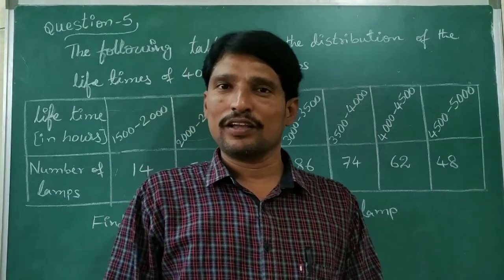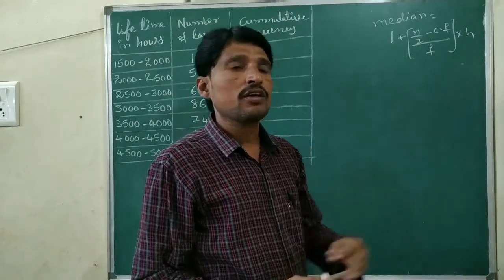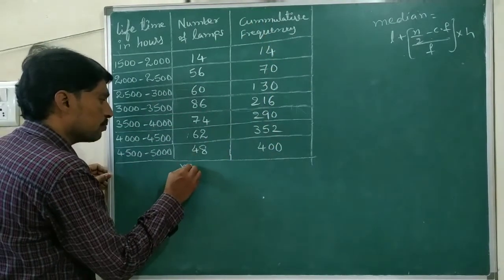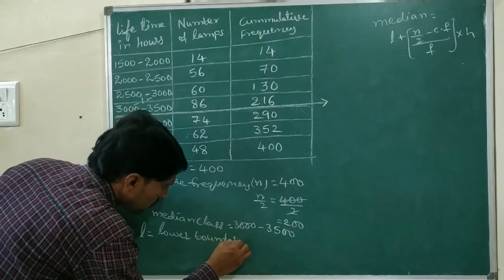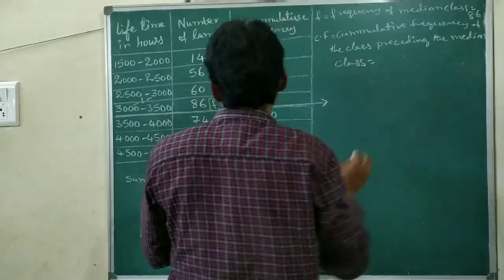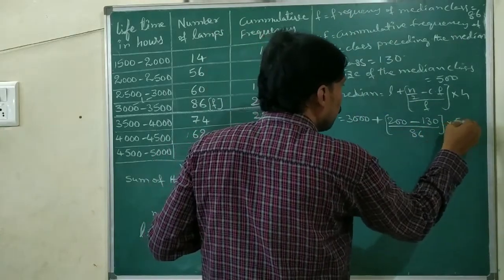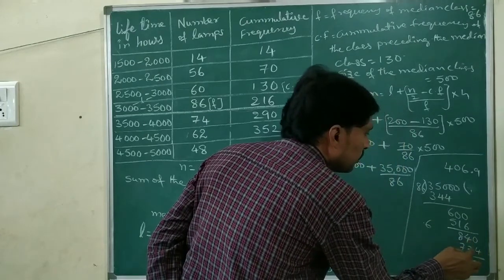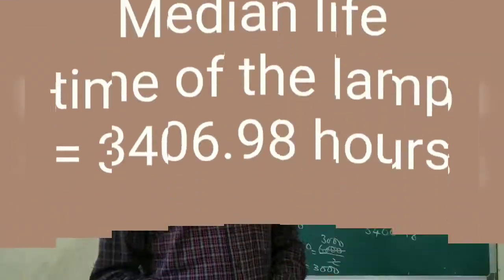STATISTICS / CHAPTER-14 /Median /Part-24/QUESTION NO-5 / EXERCISE-3/ TS& AP and CBSE /Class-10 Maths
A quality educator  changes lives
statistics
mean
mode
median
Statistics
data
Primary data
Secondary data
Raw data
ungrounded data
grouped data
range
Inclusive classes
exclusive classes
lower boundary
upper boundary
lower limit
upper limit
mean
median
mode

question -5

the following table gives the distribution of the life time of 400neon lamps

life time ( in hours)           number of lamps

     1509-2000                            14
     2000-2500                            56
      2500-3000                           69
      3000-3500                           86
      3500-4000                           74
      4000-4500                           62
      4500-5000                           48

find the median life time of a  lamp